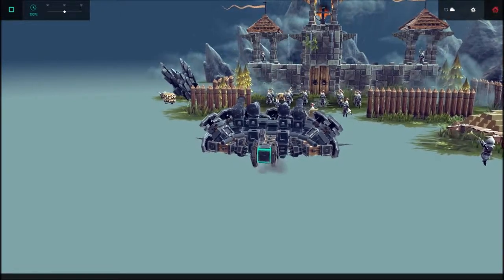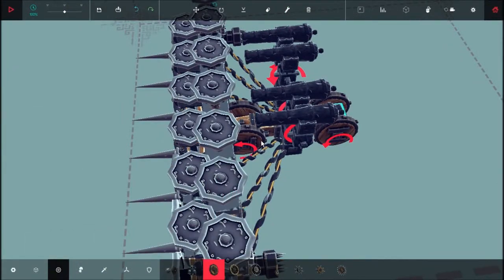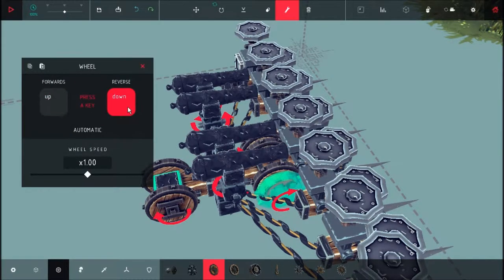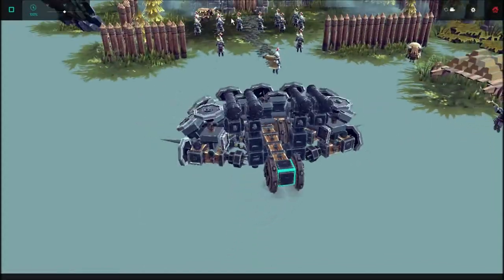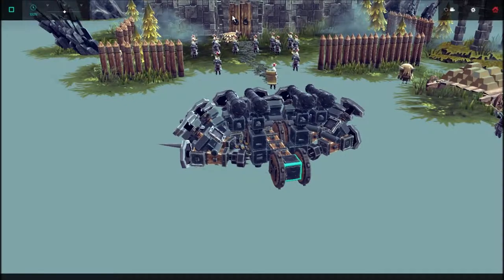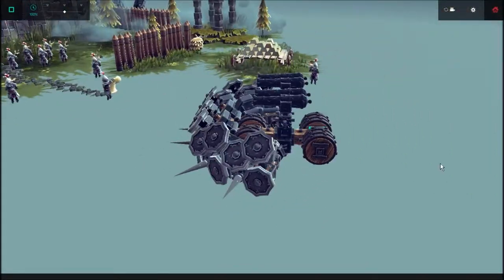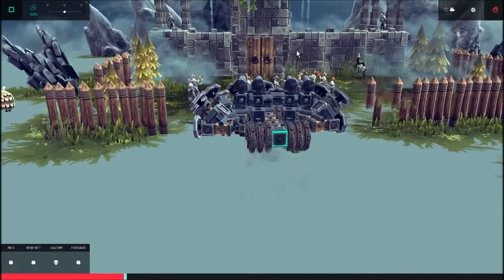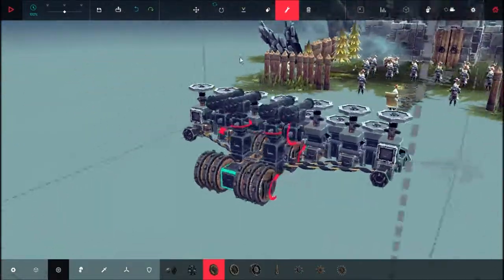Lets Play Beseige Scale Armour Evolution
Besiege is a game where by you construct a machine of wonder to complete the objective, beyond that objective nothing matters, not even occupational health and safety.

- Scale armour attempt
- Organic
- Toggle Springs
- Chairs